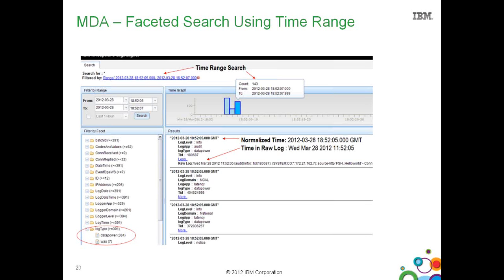MDA- Indexing and Search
Let me just start showing you some of the things. So when it comes to data indexing, I will talk about it little later let me tell the facets. If you ever been to some website like a EBay or Amazon you see on the left hand side on the navigation bar things like some classifications the electronic item and then the another classify says between 100 to 5000 rupees and then the other thing it says seller is from this region so those are what we call facets, the data has different status where we look it. So the same case in the case logs you have date is one facet and the header message is one facet, component could be have a facet any entity you started out of it has facets.